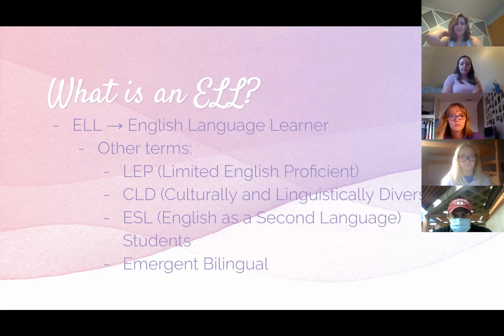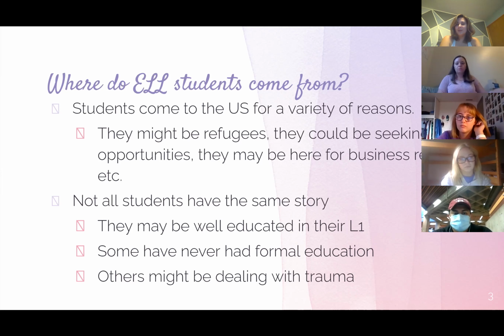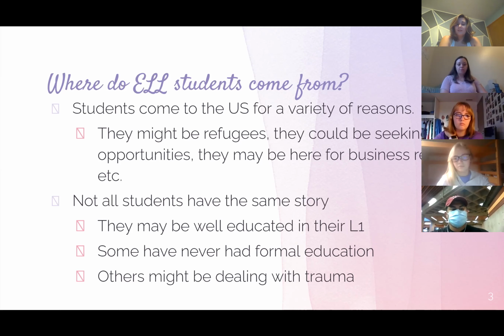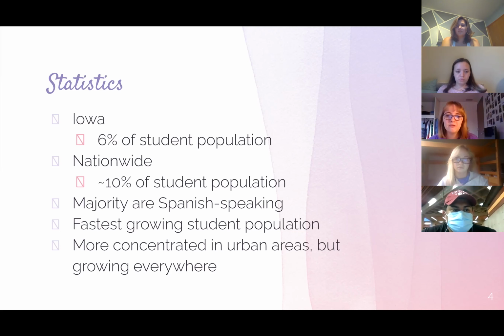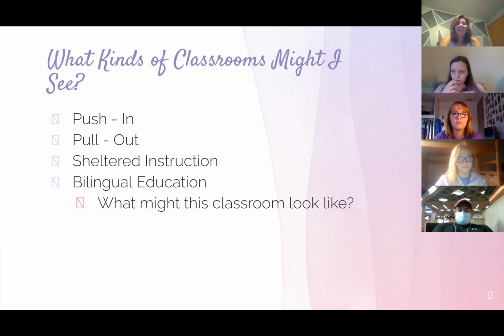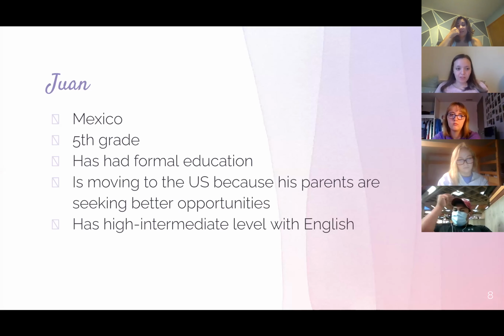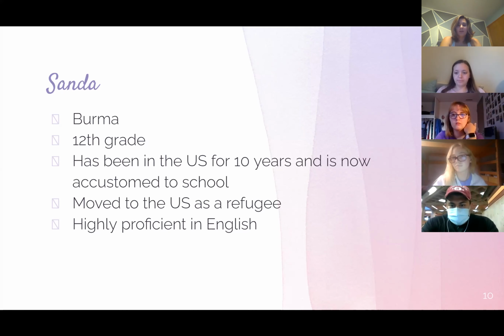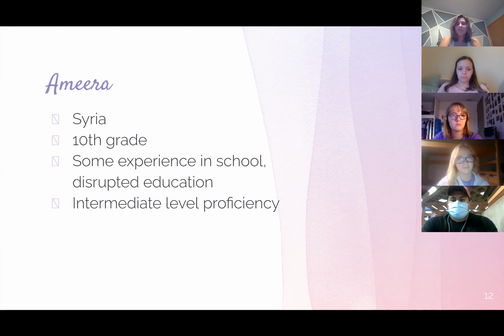TESOL Club-September 24, 2020